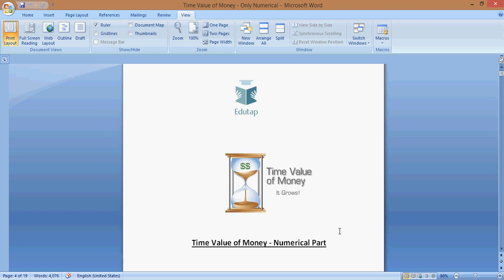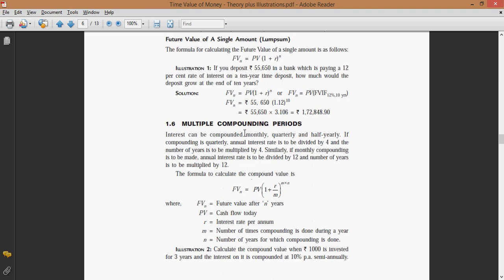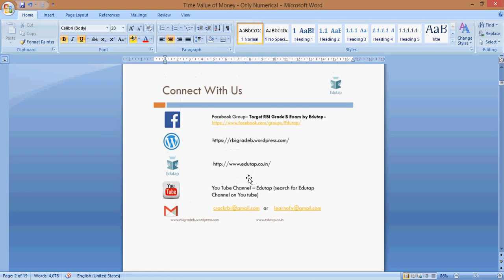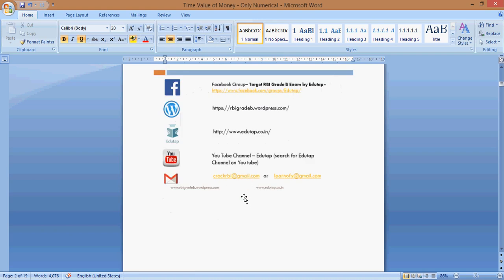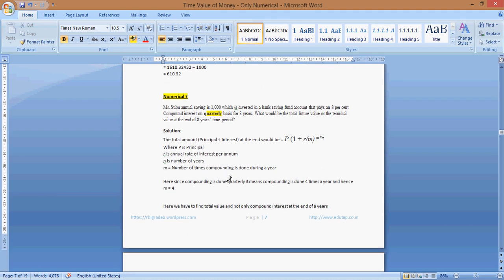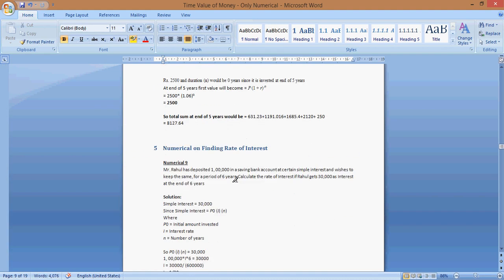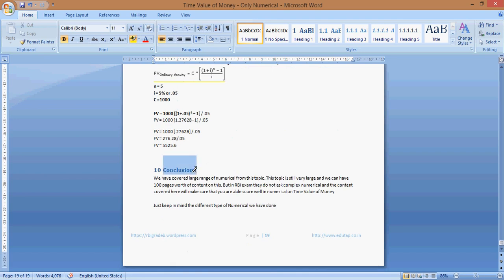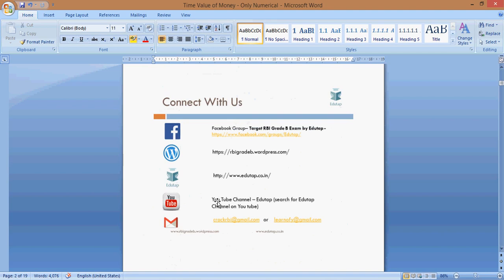FM- Time value of money numericals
This video deals with the different types of numericals that can be asked from the topic of time value of money in the finance section of Phase 2 of RBI Grade B examination.